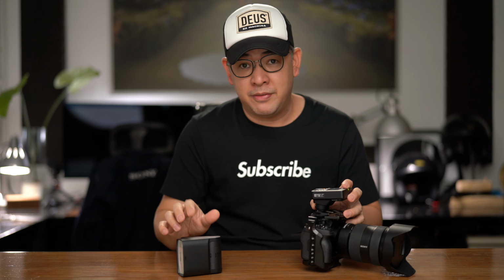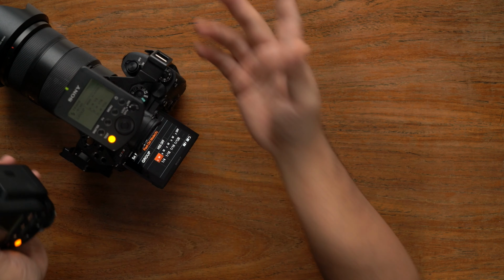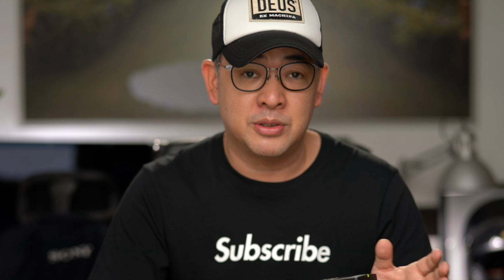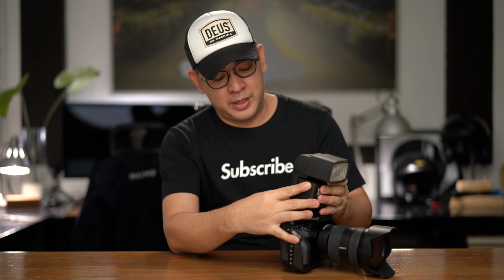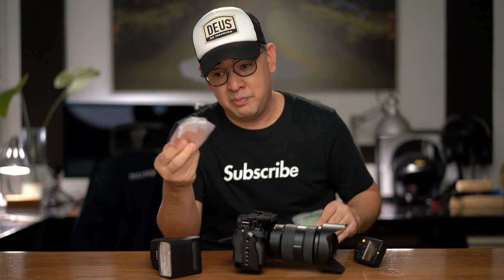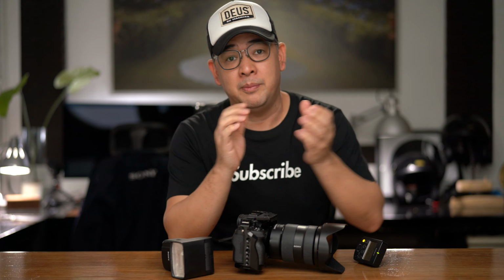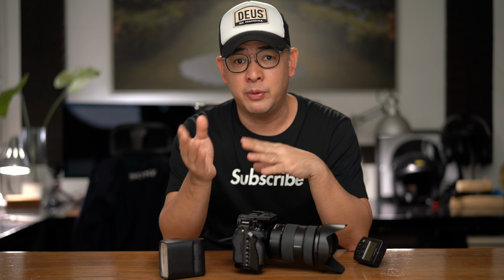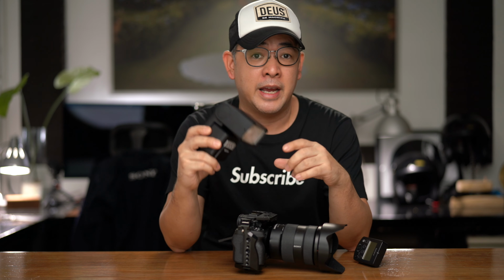This is the BEST Speedlight (Off Camera Flash) I have Ever Owned!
Sony Wireless Radio Commander (FA-WRC1M)
Sony F60RM

My Youtube Setup:
Sony A7RIII + Sony Zeiss 50mm 1.4
Video Recorder - Atomos Ninja V
Microphone - Deity D3 Pro
Lights: Nanlite FS150
Modifier: Phottix 150cm Octabank